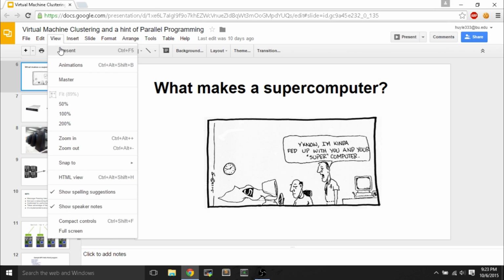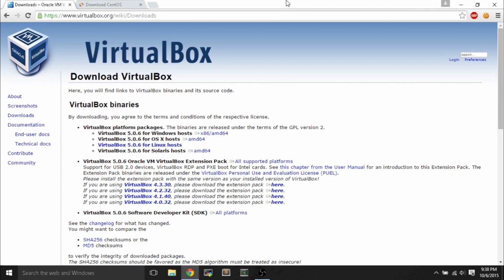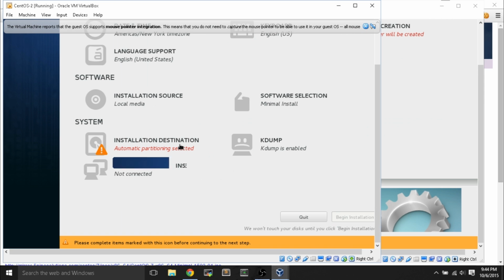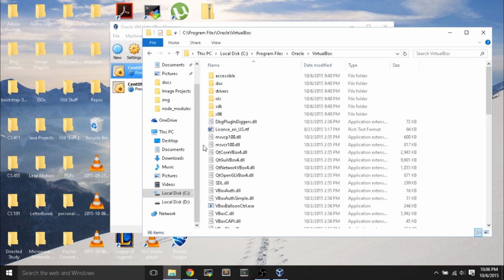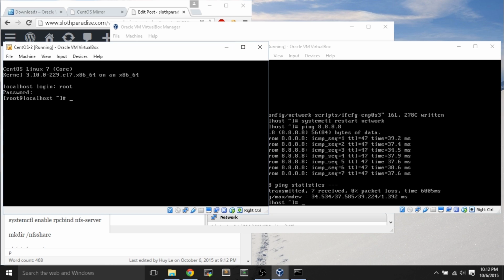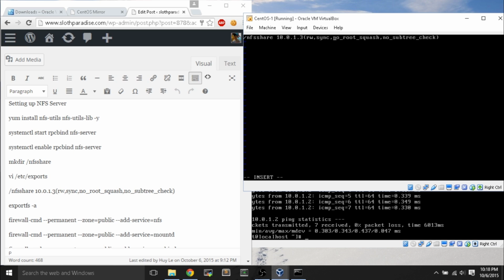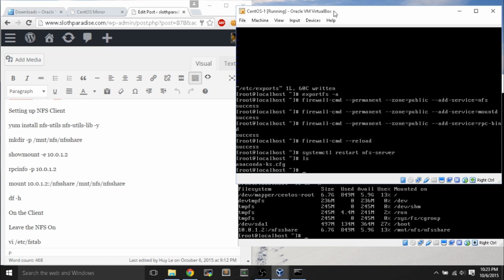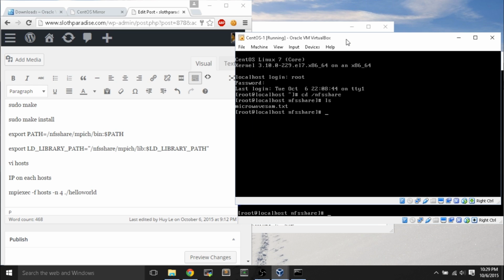Virtual Machine Clustering - Connecting 2 Virtual Machines and NFS Server Part 1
I did a workshop on virtual machine clustering a few days ago. I haven't seen a full video like this on YouTube. Hope it helps for the curious!

The workshop will be divided into 2 videos because of all the content I want to show! Part 1 will show you:
1) Connecting 2 Virtual Machines on VirtualBox
2) Setting up a shared folder with NFS Server and Client